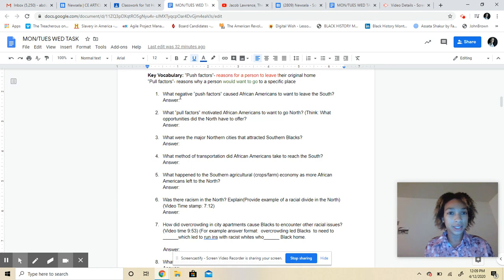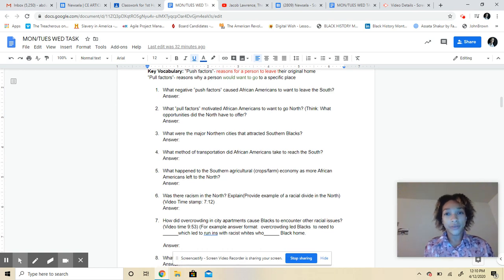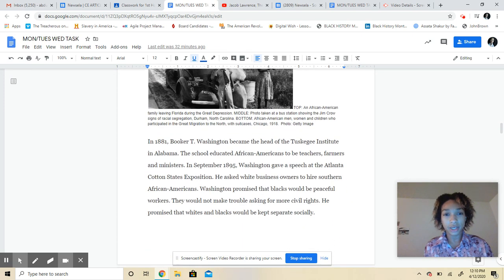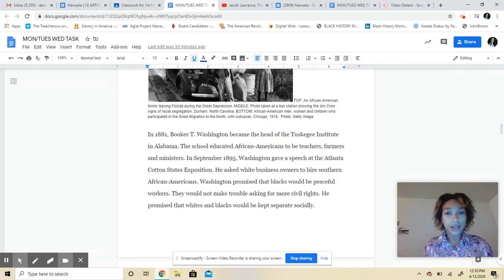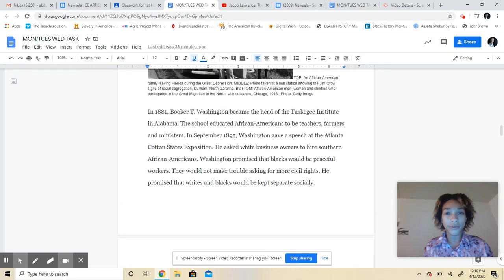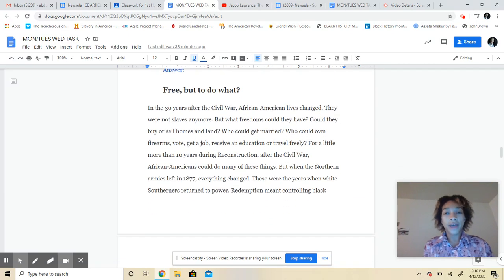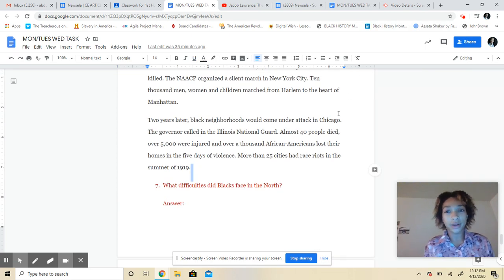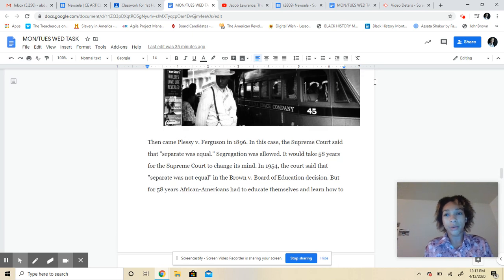Part 2 (Mon/Tues/Weds Task)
Watch after Mon/Tues/Weds